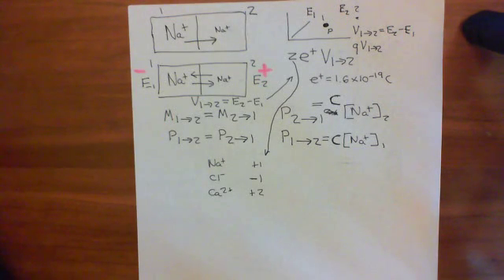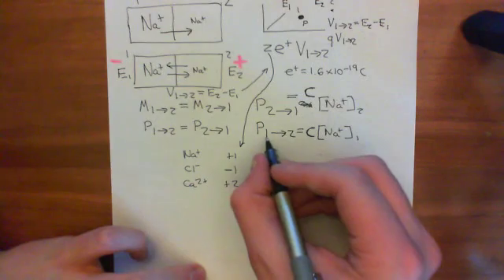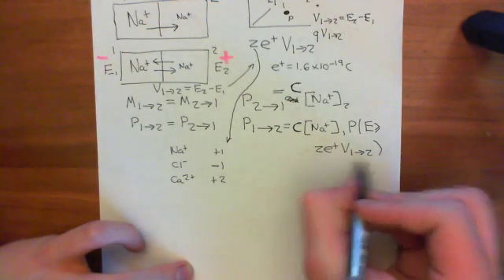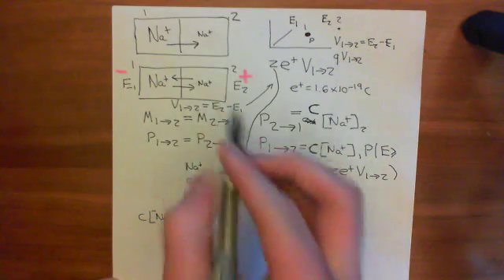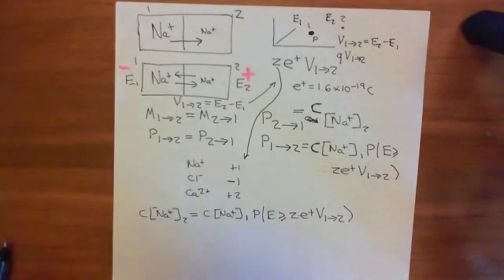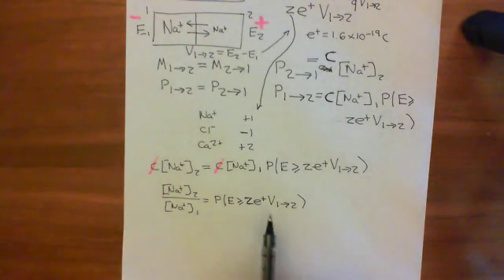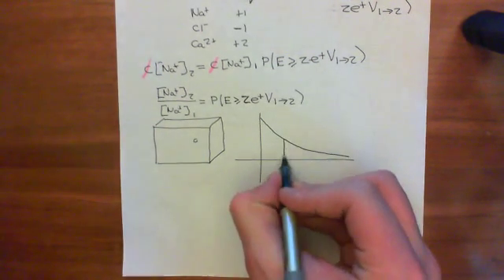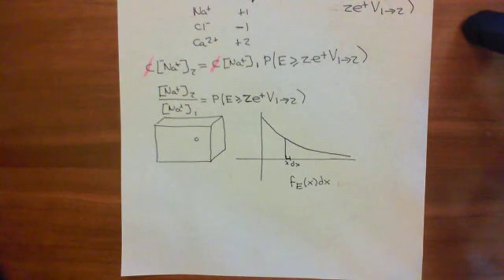The Nernst Equation Part 4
We discuss the intuition behind and derive the Nernst Equation.